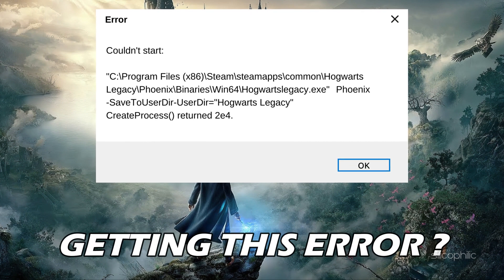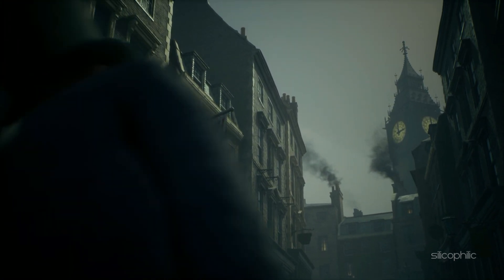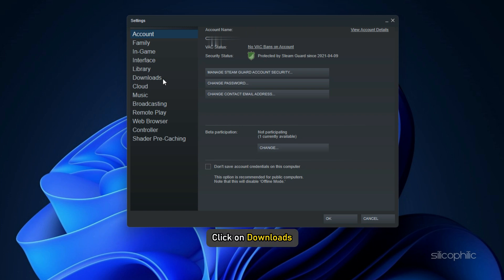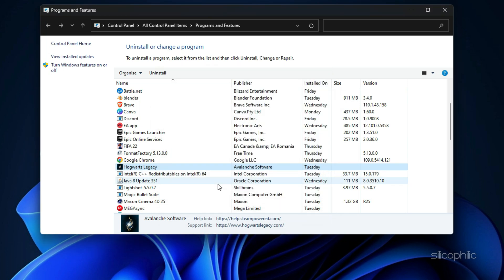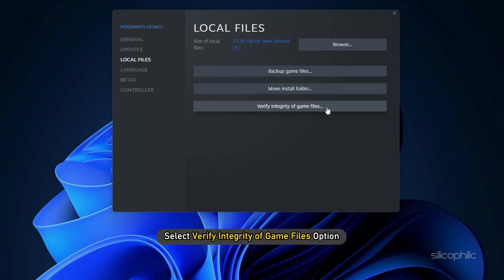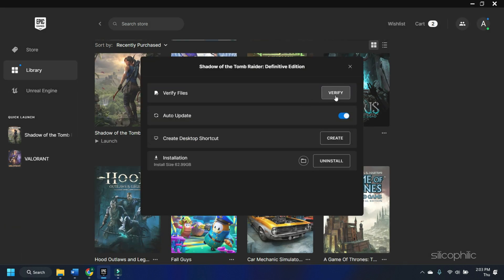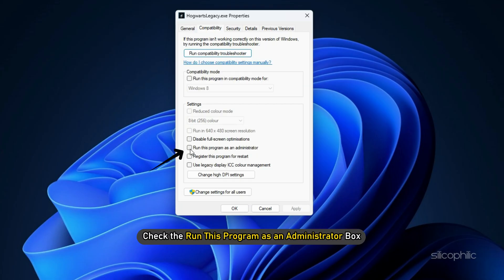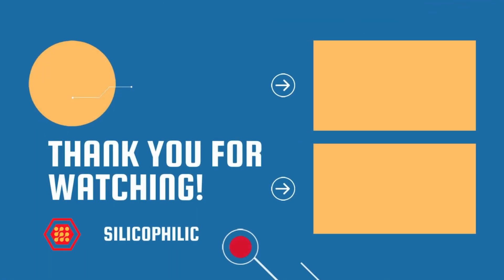Fix Hogwarts Legacy 'Couldn’t Start' Error | Hogwarts Legacy CreateProcess() returned 2e4 [SOLVED]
Getting the Couldn’t start error on Hogwarts Legacy?
Here are 3 ways you can fix Hogwarts Legacy CreateProcess() returned 2e4.

Timestamps:
00:00 Intro
00:41 Reinstall the Game on Another Drive
01:39 Verify the Integrity of the Game Files
02:22 Run as Administrator